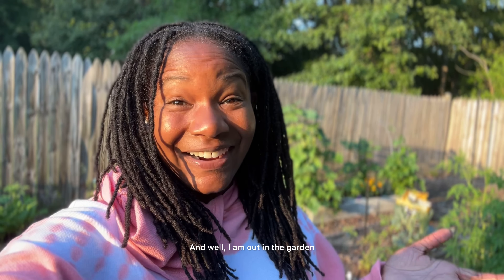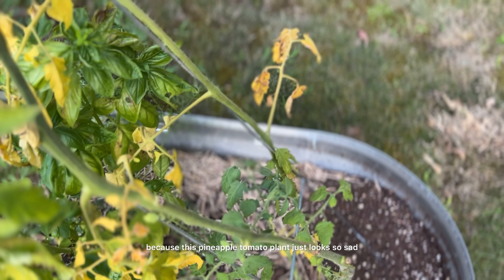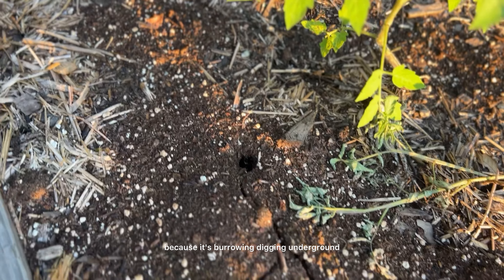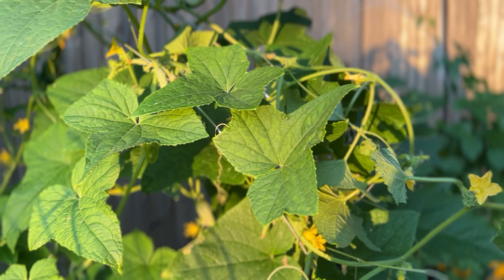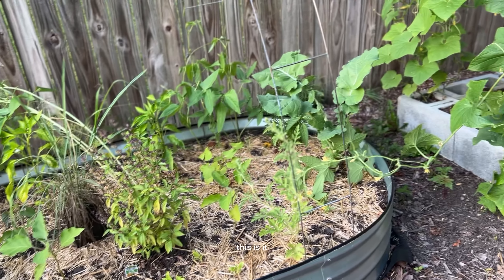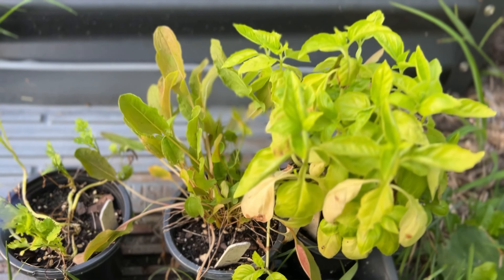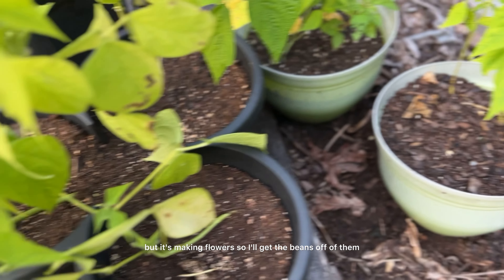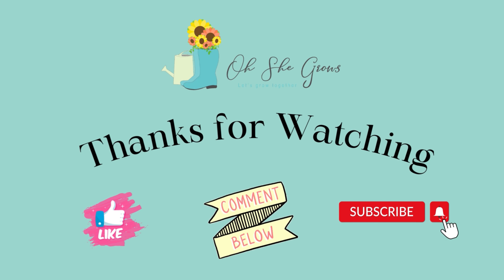July Garden Tour 2023 and A Harvest Along the Tour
Come along on this random garden tour from July 2023. This garden includes a little rambling and a small harvest along the tour. Make sure you come back, because this is part 1 of 2.  See you in the comments!